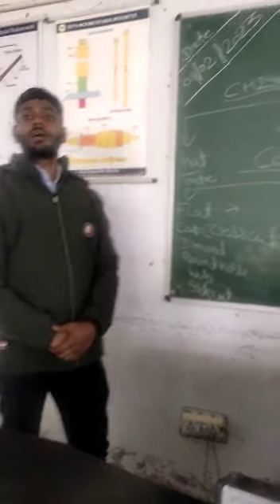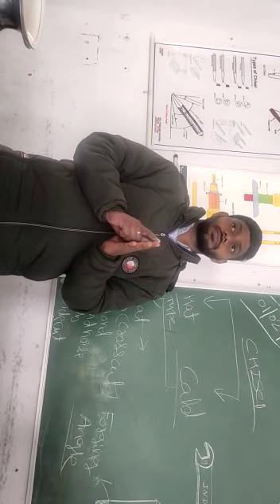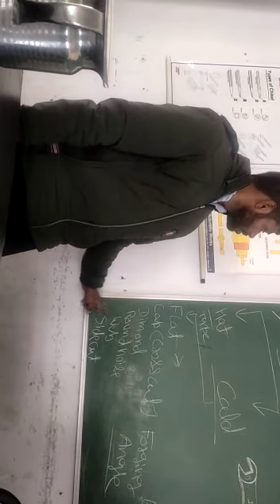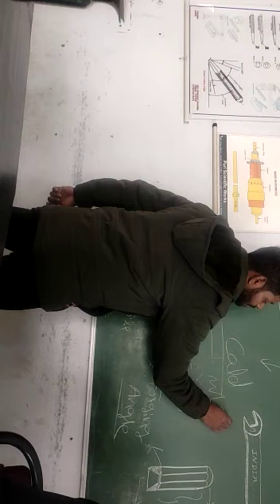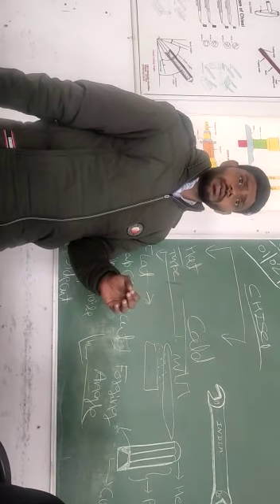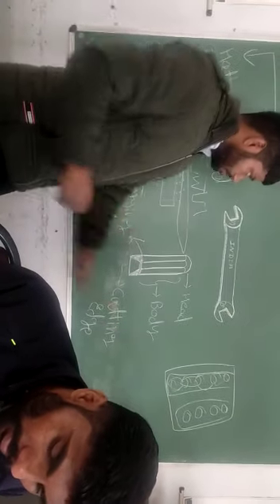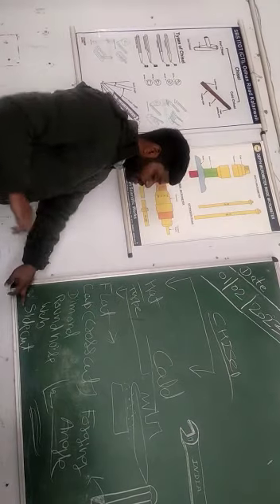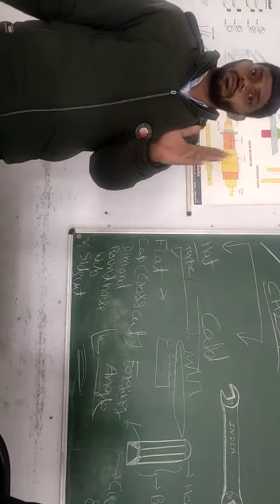SBS college fitter class types of chisel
Video from vinaybltr747